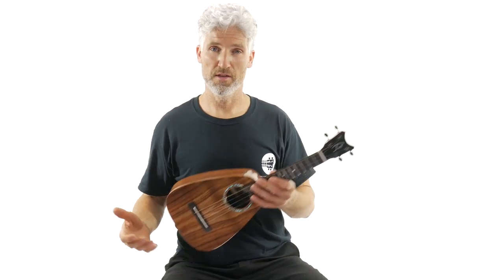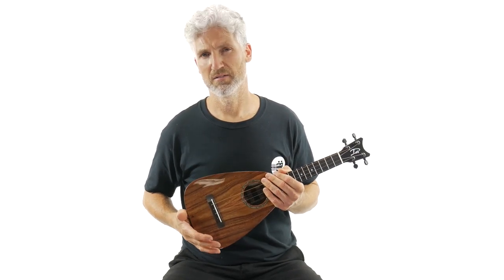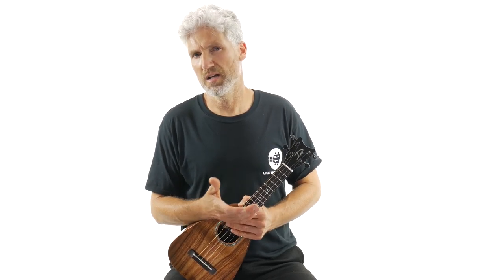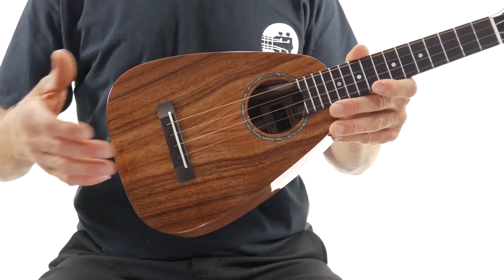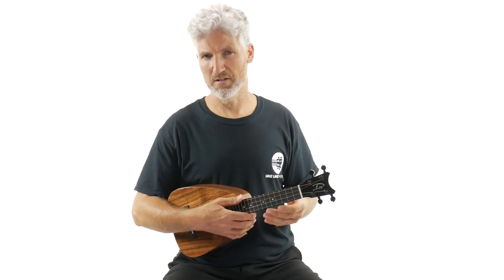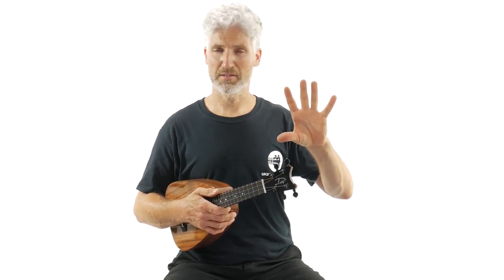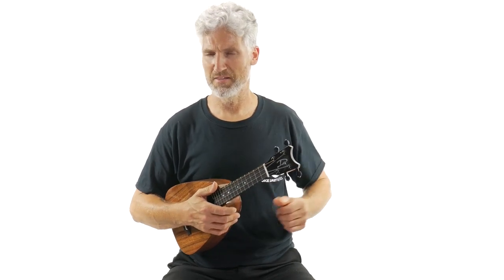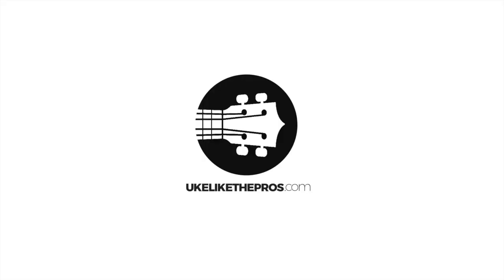Romero Creations ST Concert Koa Ukulele "Camila" | Ukulele Review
Today we are going to review the Romero Creations ST Concert Koa Ukulele that I named "Camilla".

Interested in this Romero Creations Concert Ukulele? Check out the Uke Like The Pros store

4) READY TO BUY A UKULELE?

6) ARE YOU INTERESTED IN GUITAR?

Terry

6) ARE YOU INTERESTED IN GUITAR?

Terry